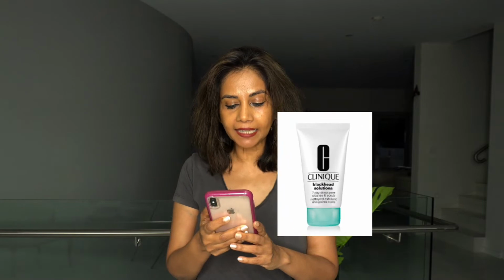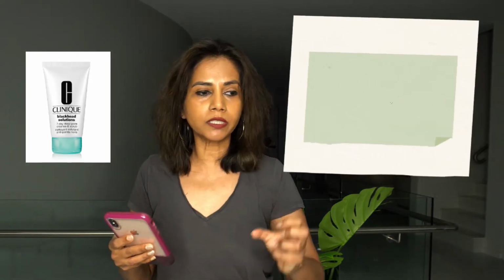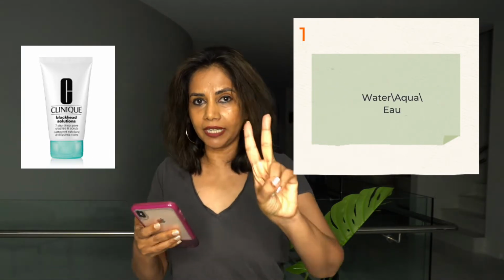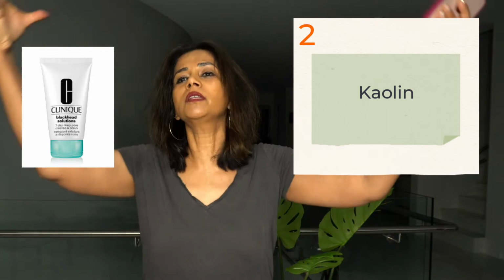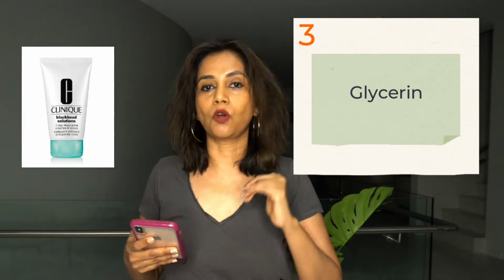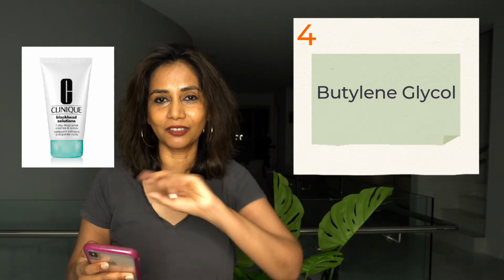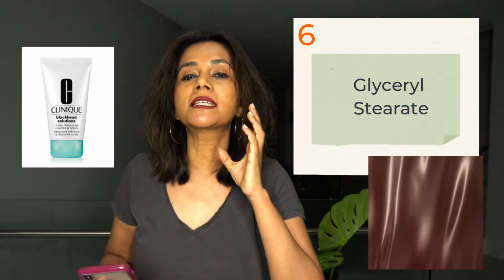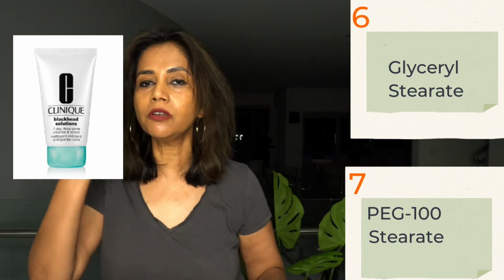Clinique Blackhead Solutions - Does it ACTUALLY Work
What it can and can't do - Clinique Blackhead Solutions

💛 Sandhya